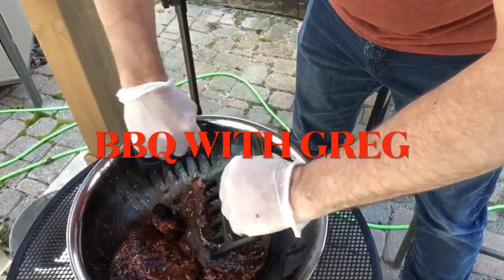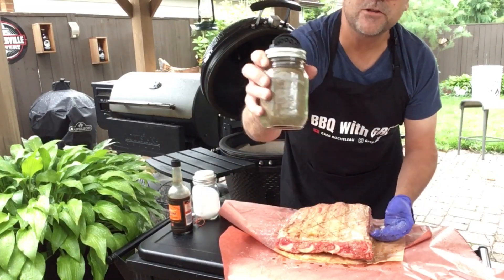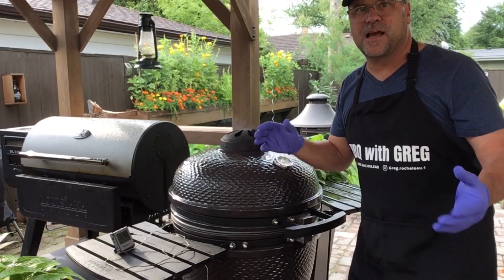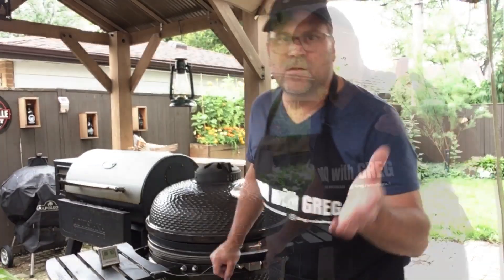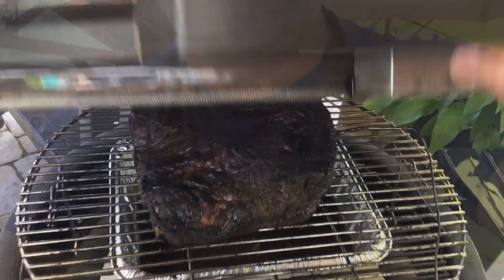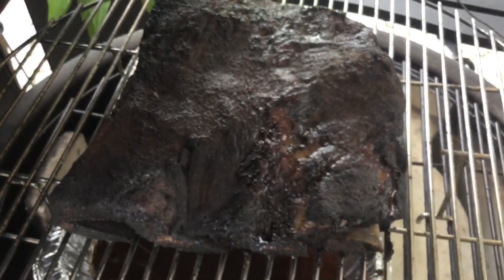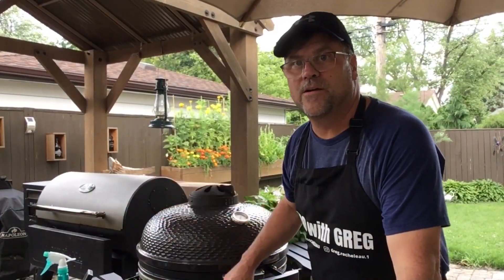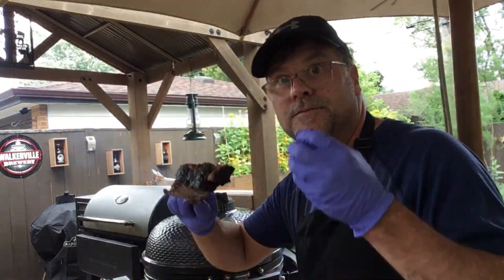Beef Short Ribs on the Kamado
Beef Short Ribs on the Louisiana Grills Kamado